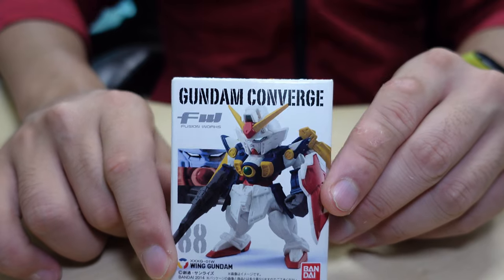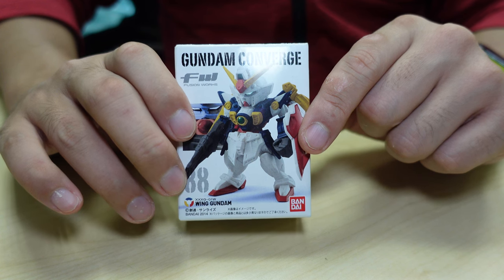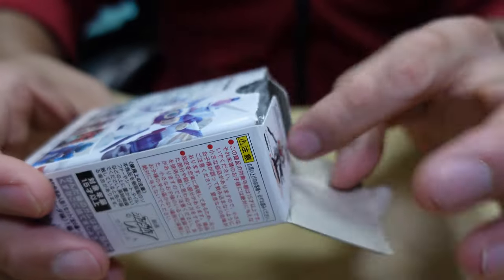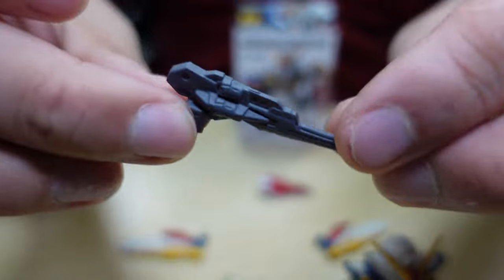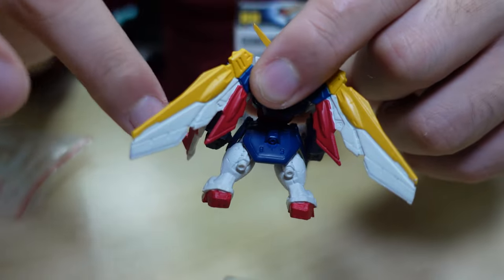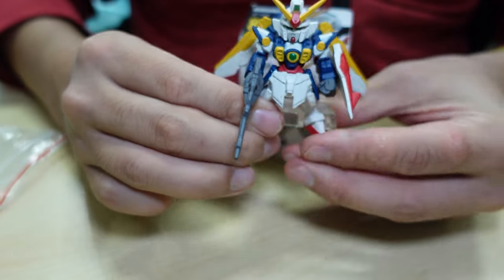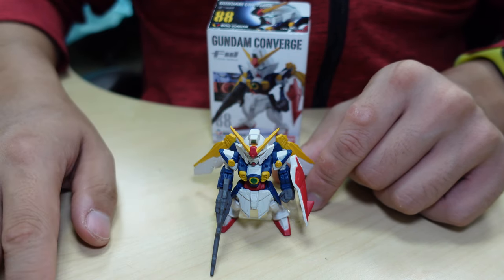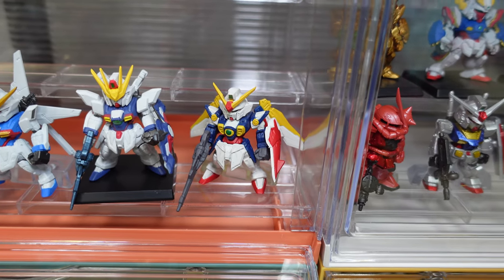GunPla Vlog - FW Gundam Converge series: Wing Gundam